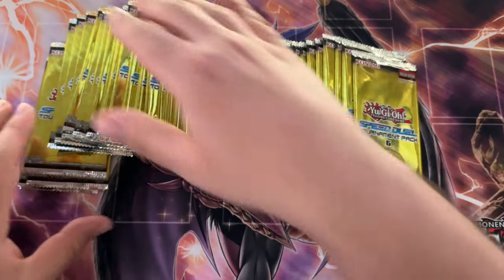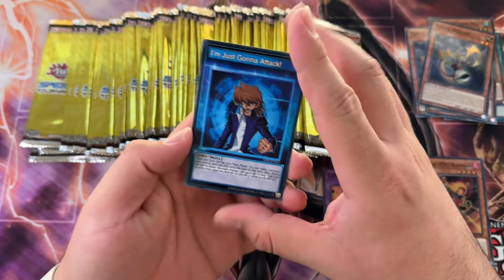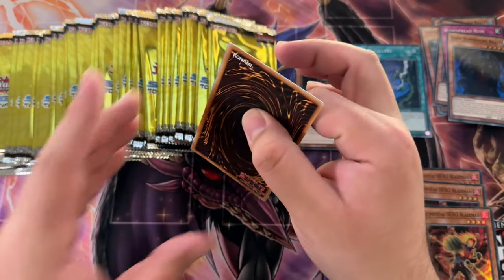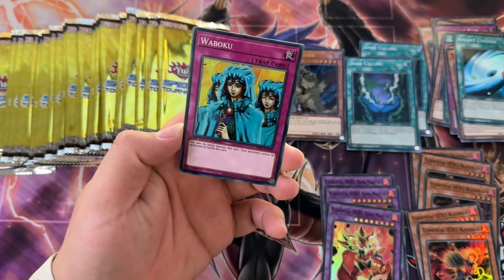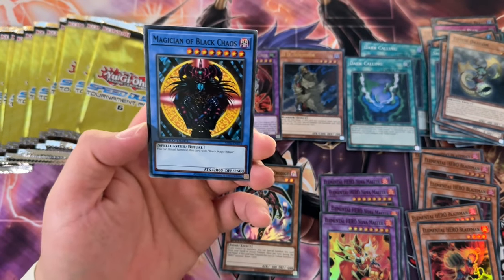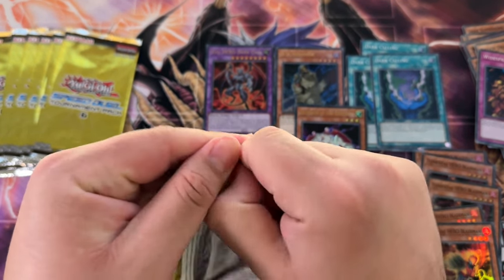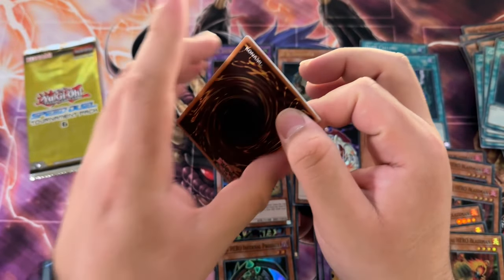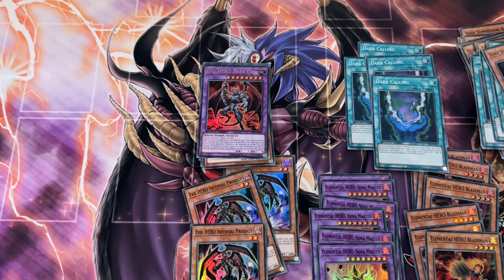Speed Duel Is What The [Regular] TCG Should Be | Yugioh Speed Duel Tournament Pack 6 Opening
Speed Duel is great - amaizing secret rares, great rarity bumps on fan favorites and event their Tournament packs kick butt!

Yugioh Speed Duel Tournament Pack 6 contains many HERO cards we are on the hunt for. The most important HERO being Dark Gaia!
📱 𝗦𝗢𝗖𝗜𝗔𝗟 𝗠𝗘𝗗𝗜𝗔 📱
► MASTER DUEL ID (Add Me!!!): 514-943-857